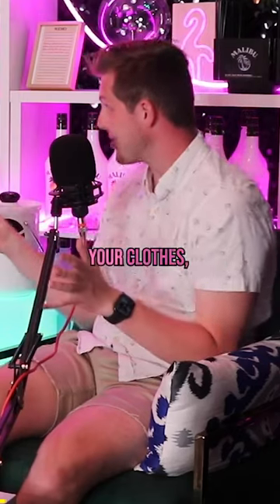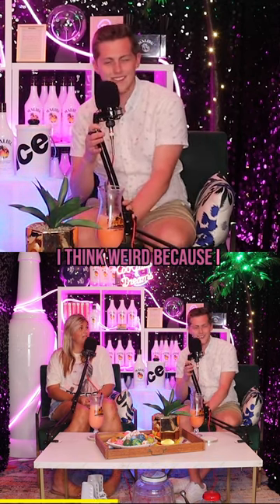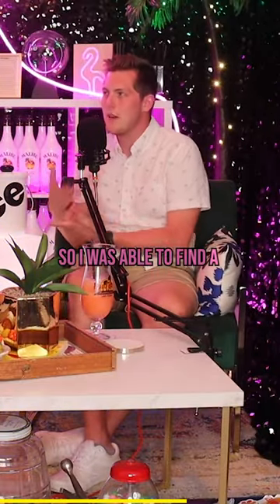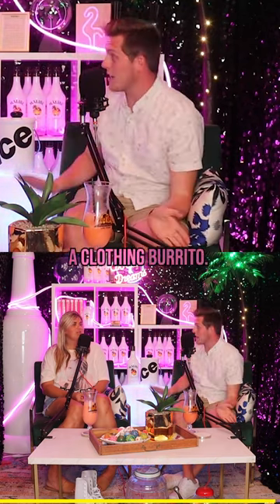Clothing Burrito Packing Technique 🪩🌴